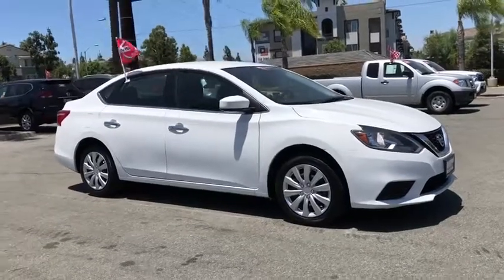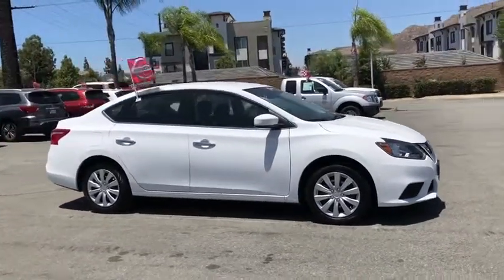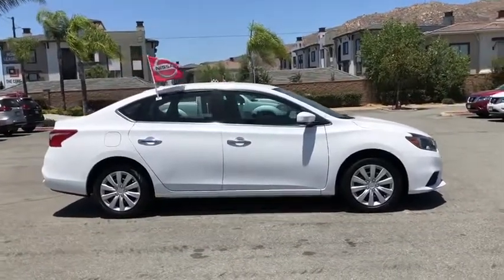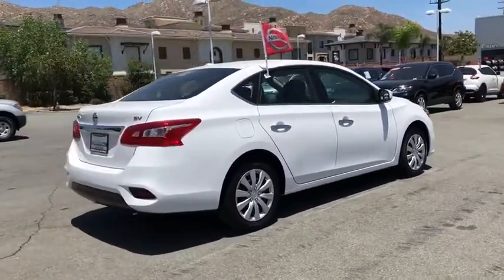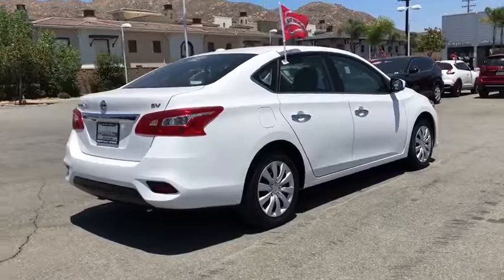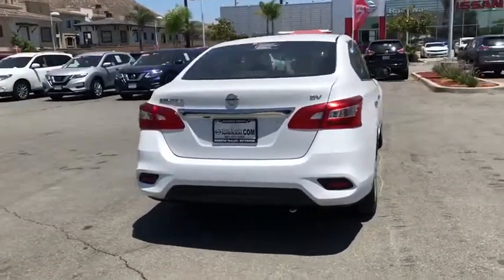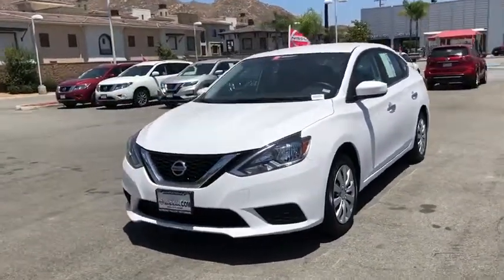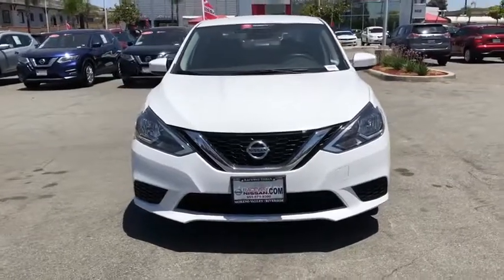2017 Nissan Sentra Moreno Valley, Riverside, Hemet, Perris, Temecula, CA PR5625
Aspen White Used 2017 Nissan Sentra available in Moreno Valley, California at Raceway Nissan. Servicing the Riverside, Hemet, Perris, Temecula, CA area.

Raceway Nissan
6030 Sycamore Canyon Blvd

Certified.brSentra SV, 4D Sedan, 1.8L 4-Cylinder DOHC 16V, CVT with Xtronic, FWD, Aspen White, Charcoal w/Cloth Seat Trim.br29/37 City/Highway MPG CARFAX One-Owner. Clean CARFAX.brbrbrSE Habla Espanol!brbrNissan Certified Pre-Owned Details:brbr * Includes Car Rental and Trip Interruption Reimbursementbr * Vehicle Historybr * Transferable Warranty (between private parties)br * 167 Point Inspectionbr * Warranty Deductible: $50br * Roadside Assistancebr * Limited Warranty: 84 Month/100,000 Mile (whichever comes first) from original in-service date